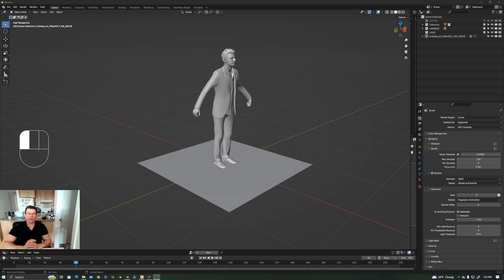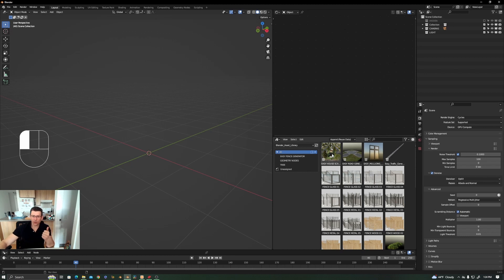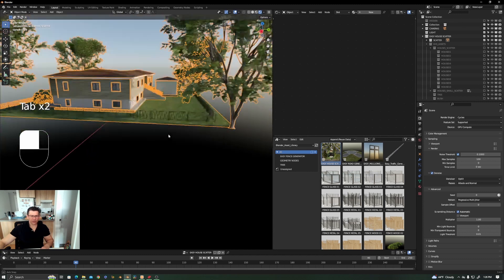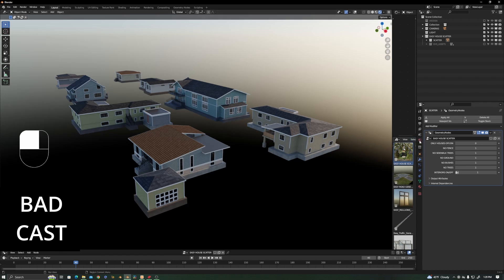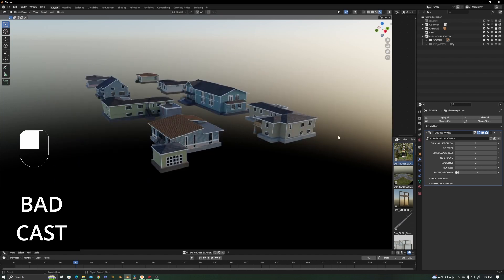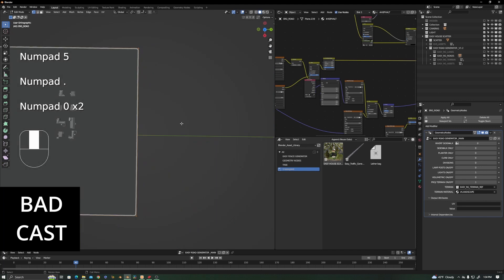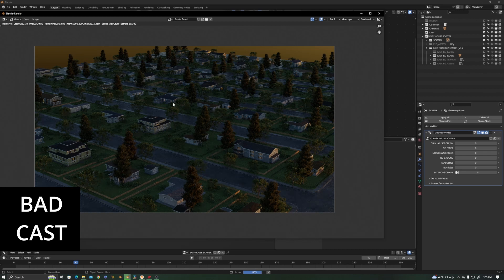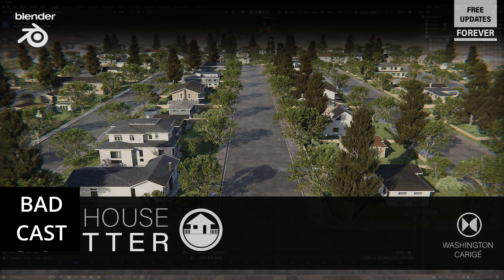TUTORIAL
In video I am introducing you Easy House Scatter, a tool geometry based that allows you to easily scatter houses and other elements in such organized way that simulate neighborhood for composition in exterior scenes. Very useful for Archviz scenes and other 3D applications. Easy to use and funny to play with.
The release version brings 10 North American style houses with material randomization per copy in order to trick the eyes on randomization and helping artists to achieve more believable surroundings for their projects.
If you get that, then all future updates will be free forever. More houses, buildings, styles and improvements to come.

Blender Market: soon